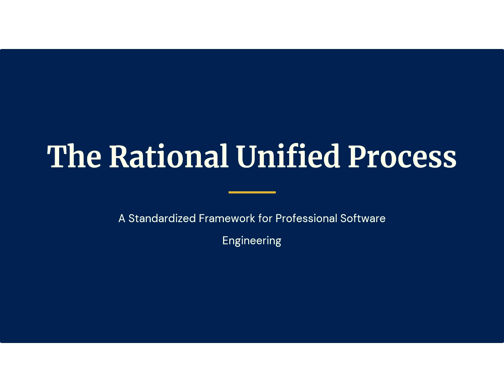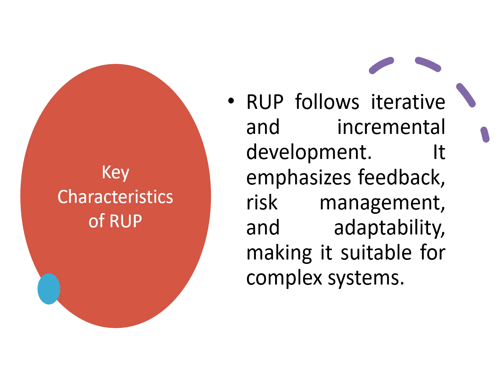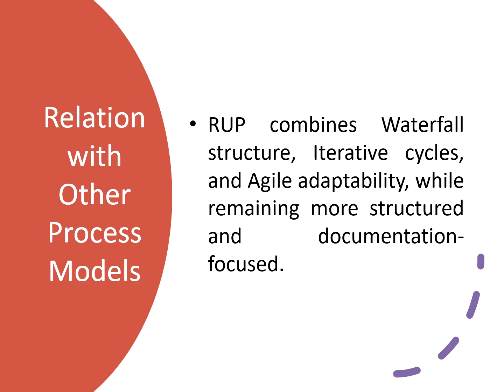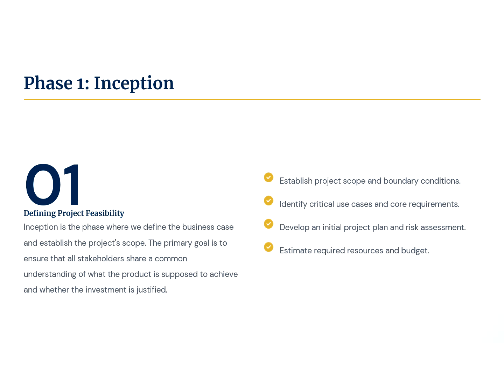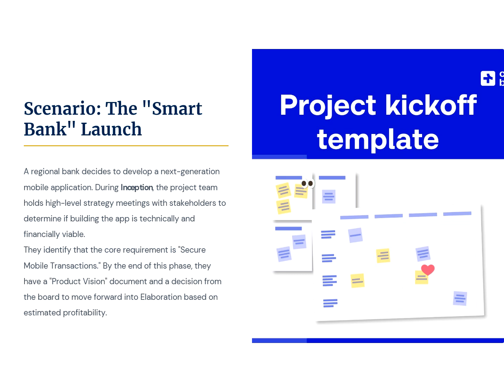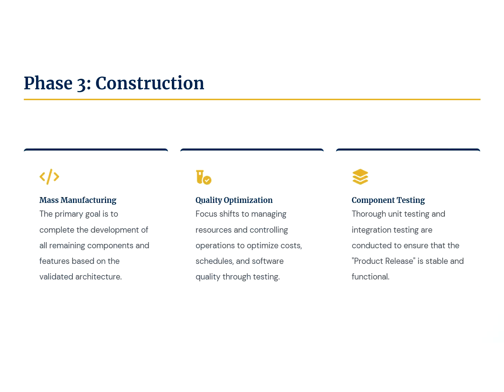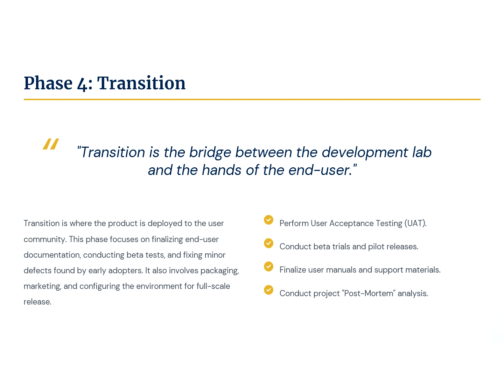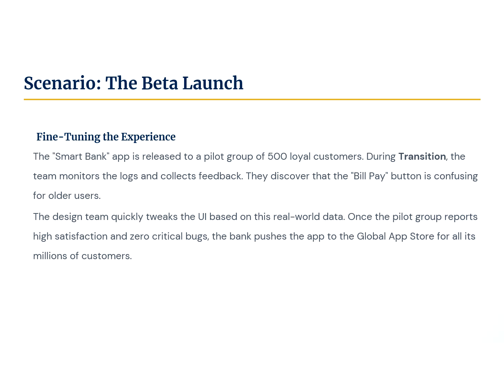Rational Unified Process | Software Engineering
Learn the Rational Unified Process (RUP) in this comprehensive software engineering lecture designed for students and beginners. This video covers the complete overview of RUP, including its key features, relationship with other software development models, and a detailed explanation of all four phases: Inception, Elaboration, Construction, and Transition.

Through real-world examples and practical scenarios, you will understand how RUP is applied in modern software development to manage complexity, reduce risks, and deliver high-quality systems. This lecture is especially helpful for Computer Science students, Software Engineering learners, and anyone preparing for exams or interviews.

Topics Covered:

Introduction to Rational Unified Process (RUP)
Key Characteristics of RUP
RUP vs Waterfall, Agile, and Spiral Models
Detailed Phases of RUP with Examples
Real-world Application of RUP